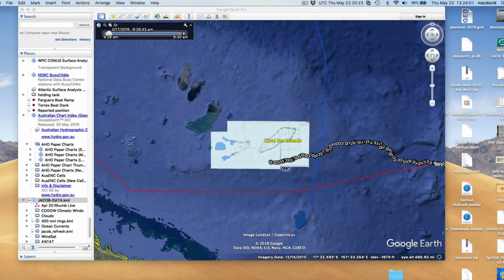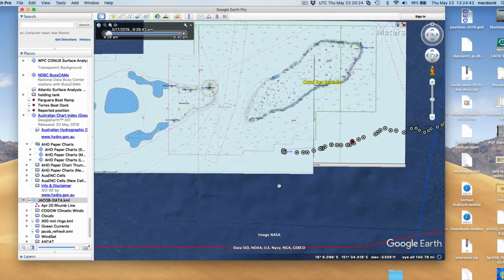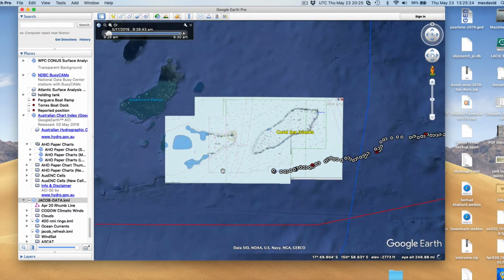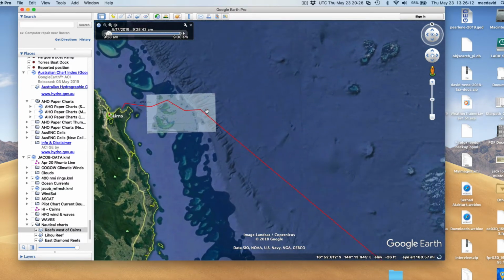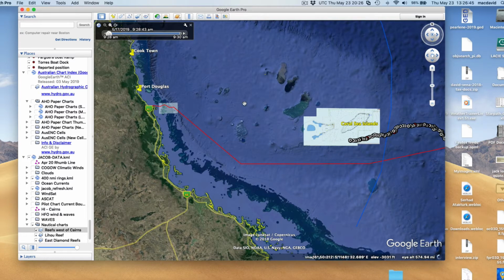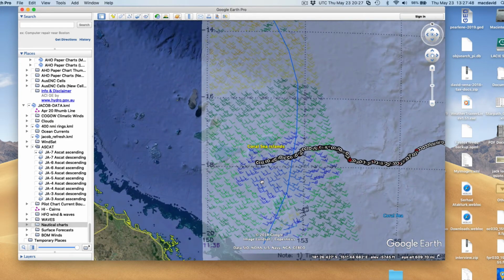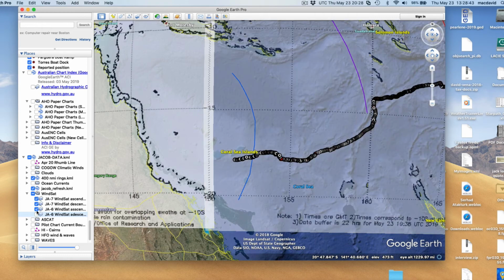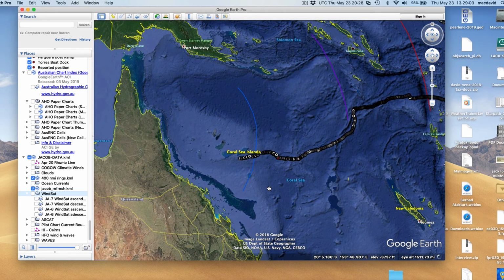May 23—Major Accomplishment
Congratulations Jacob!. He has got around the Lihou Reef and now has to do the same with the next one. We have added new satellite wind data plus new nautical charts in the KML file. Plus we have other details about present status at the blog post.